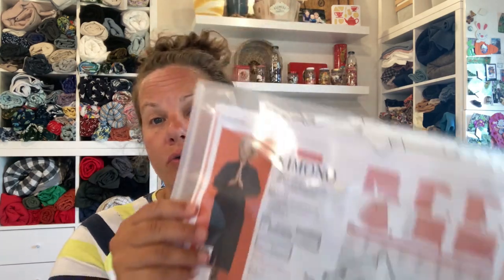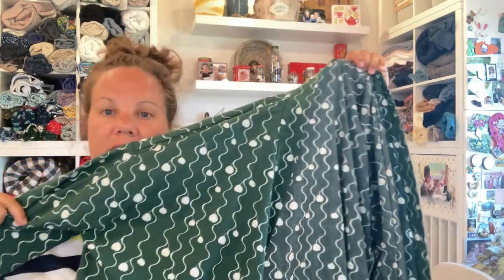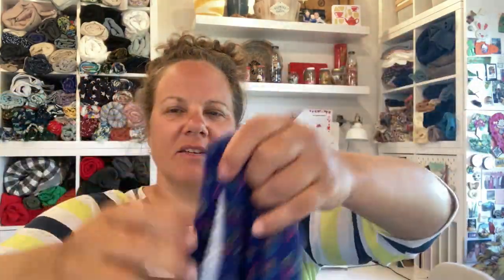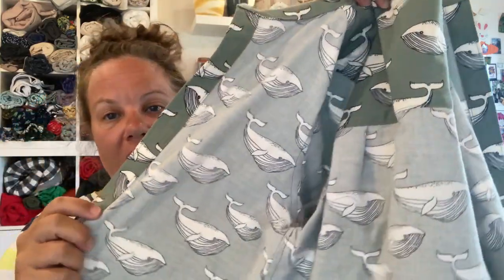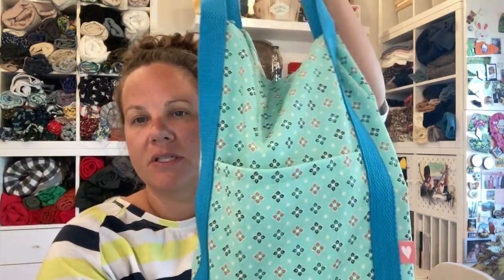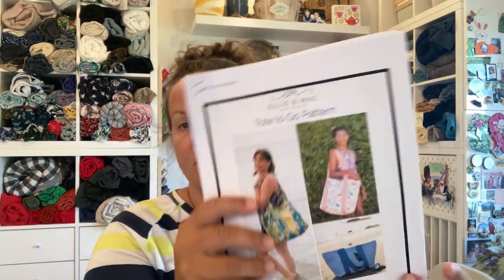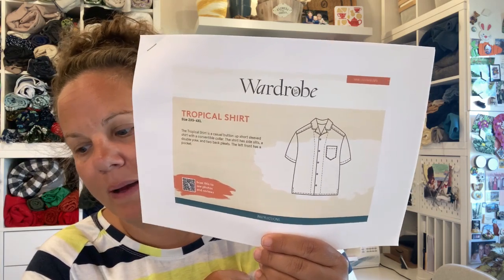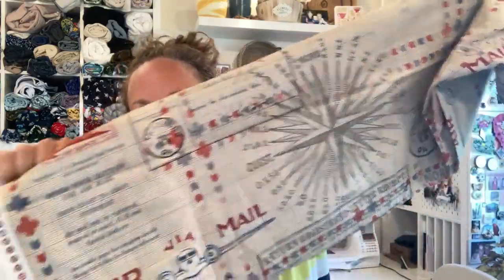fridaysews - Many Makes For Others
Thank you to Jen from @TodayInJens SewingRoom for launching this wonderful hashtag!  Here is what I got sew up in the last few weeks:

o Fabric was purchased in Vienna

o Elvelyckan Designs – Fabric no longer in stock

Bags made with no patter and all fabric was from my stash

o Fabric was from my stash